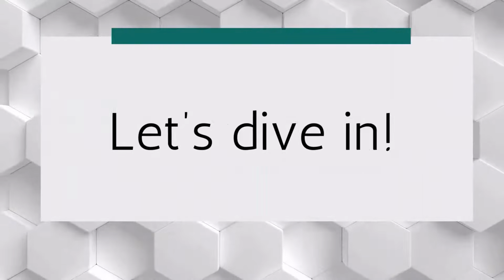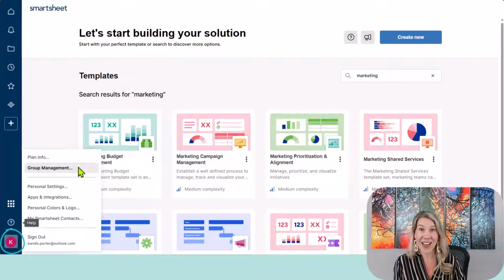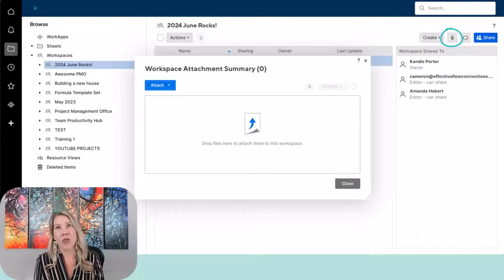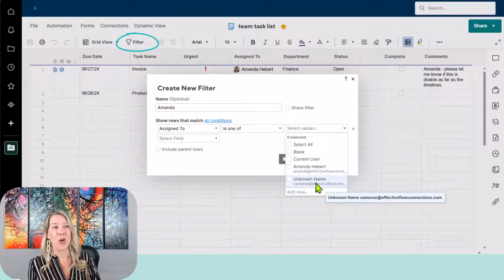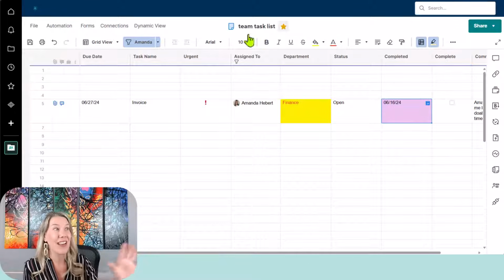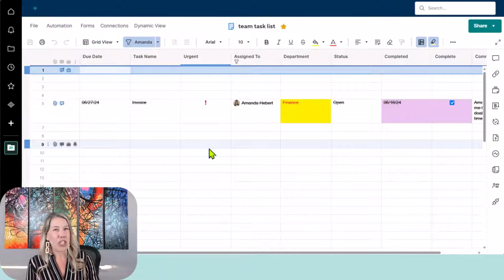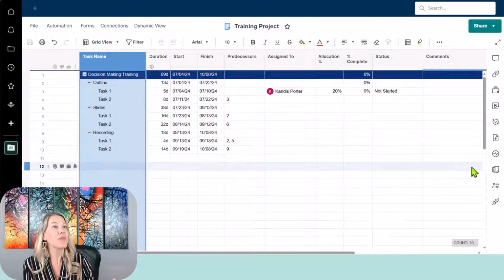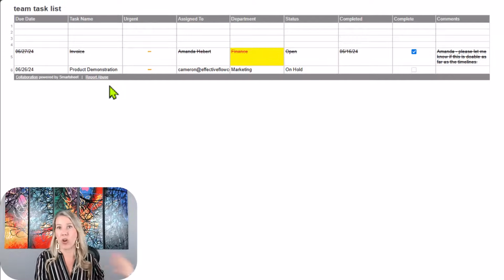Smartsheet Tutorial: Introduction to Smartsheet (with Demo)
Welcome to our comprehensive Smartsheet tutorial! In this video,  I provide an in-depth introduction to Smartsheet, complete with a live demo. Perfect for beginners and those looking to refresh their skills, this tutorial will guide you through Smartsheet's key features and functionalities.

Topics Covered:
Home Page Overview:
Suggested for You, Send Us Feedback, Notifications, Browse function (Folders/Workspaces), Star Favorites, WorkApps, Create (Plus Sign) – Templates and More, Account Settings (Profile Picture or Initials), Personal Settings

Explanation of Workspaces and Access Rights:
Understanding Workspaces & Creating New Items

Creating a New Sheet:
Managing Rows and Columns, Adding and Managing Attachments
Collaborating with Comments, Applying Conditional Formatting
Sharing Sheets and Exploring Different Views:
Overview of Different Views: Grid, Card, Gantt, Calendar

By the end of this tutorial, you'll be well-equipped to navigate Smartsheet, create and manage sheets, and collaborate effectively with your team.

Kandis Porter is the Founder and Managing Director of Effective Flow Connections (EFC), a management consulting company that helps transform organizations through project management, process improvement, change management, facilitation of key meetings, and training. Kandis also works one-on-one with clients, focusing on Leadership development and growth. EFC enables organizations to do what they do, even better! Kandis Porter has more than 20 years of experience managing people and large projects in both the government and private sectors. She has supported clients in various industries, including the Department of Defense, Federal Aviation Administration, utilities, medical device, non-profit, and learning & development. Kandis has a Master of Science Degree in Project Management (MSPM) from The George Washington University and Master of Business Administration (MBA) in Human Resources. In addition, she is a certified Project Management Professional (PMP), PMP Exam Prep Course Instructor through Project Management Institute, Prosci Change Manager, and Six Sigma Green Belt. She is also certified as a Myers Briggs Type Indicator (MBTI) Practitioner, Thomas-Kilmann Instrument (TKI) Practitioner, and is a Wiley DiSC Everything Workshop facilitator.